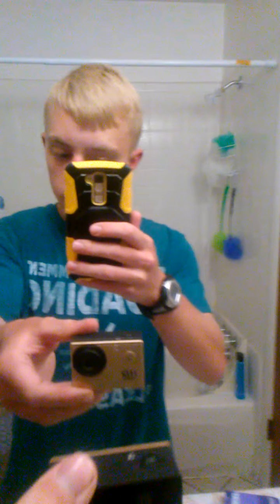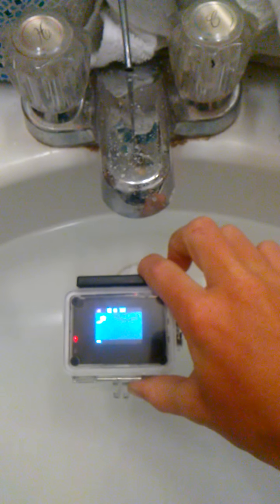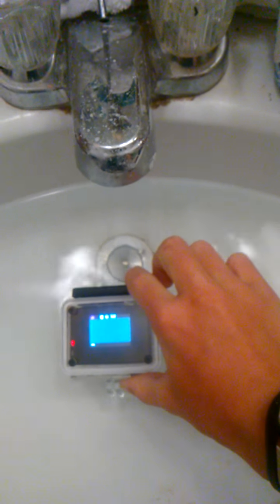GoPro Waterproof Test!!!